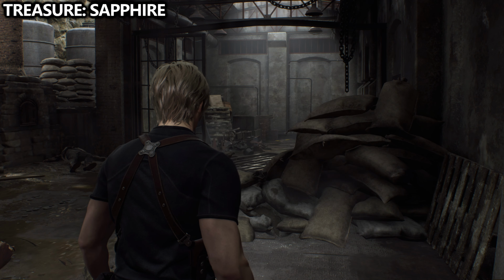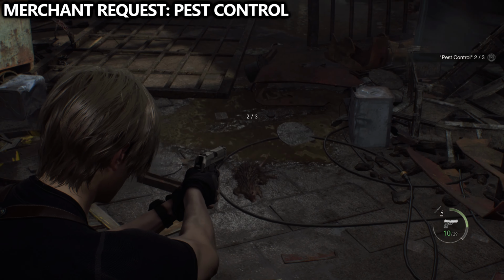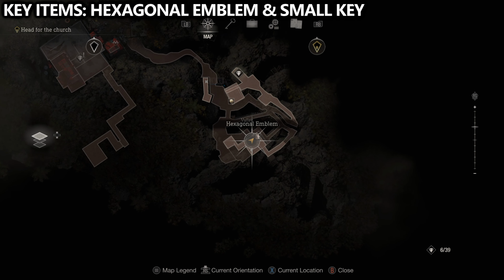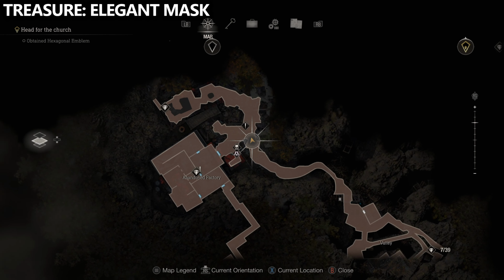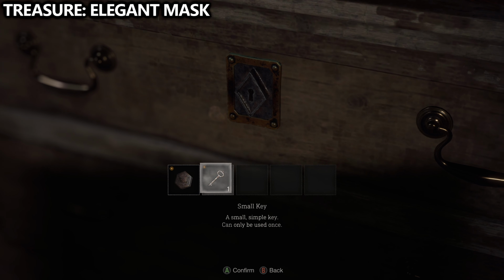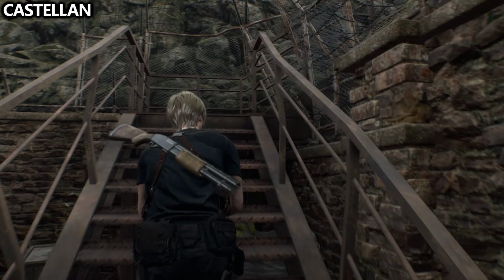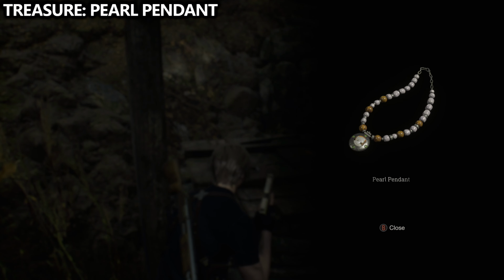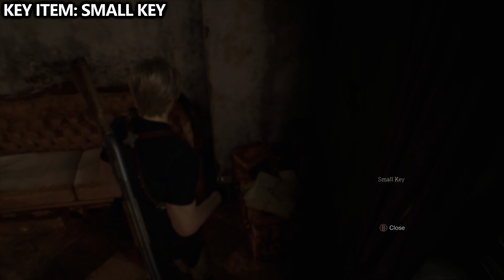Resident Evil 4 - All Collectibles - Chapter 2 (Treasures, Castellans, Weapons, Upgrades, Recipes)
Resident Evil 4 Remake - 100% Collectibles - Chapter 2 (Treasures, Castellans, Weapons, Upgrades, Crafting Recipes)

Timestamps:

0:06 - Treasure: Sapphire
0:22 - Merchant Request: Pest Control
1:14 - Treasure Map: Village & Weapons & Recipes
1:24 - Key Items: Hexagonal Emblem & Small Key
1:55 - Treasure: Ruby
2:20 - Treasure: Elegant Mask
2:56 - Treasure: Sapphire
3:19 - Castellan 2
3:49 - Treasure: Sapphire
4:06 - Treasure: Pearl Pendant
4:19 - Treasure: Ruby
4:50 - Key Item: Small Key